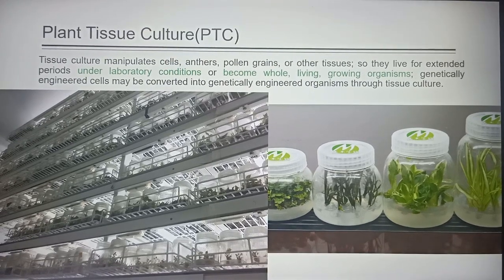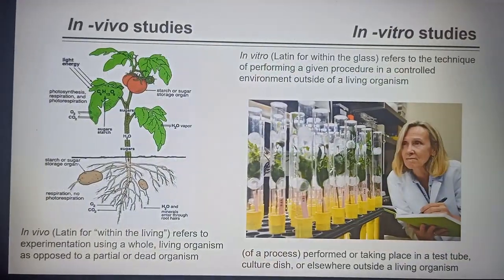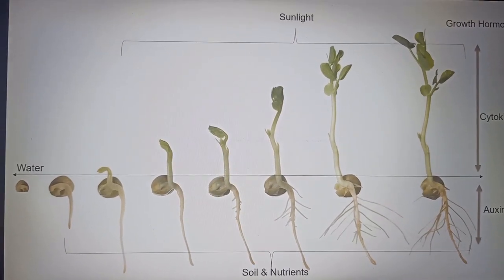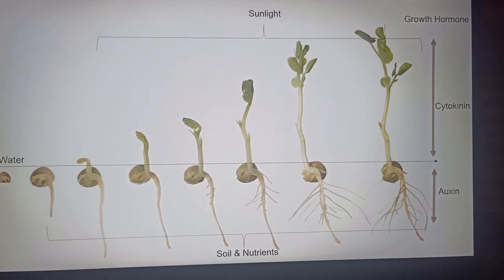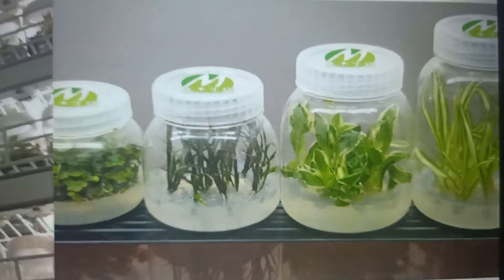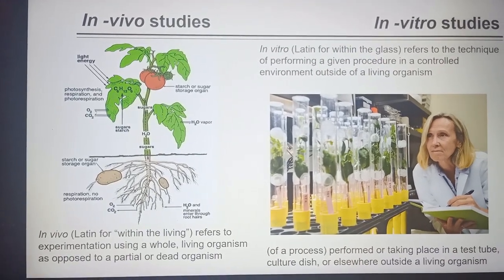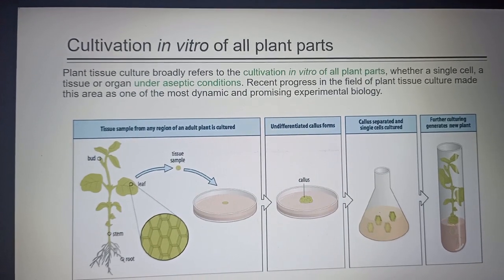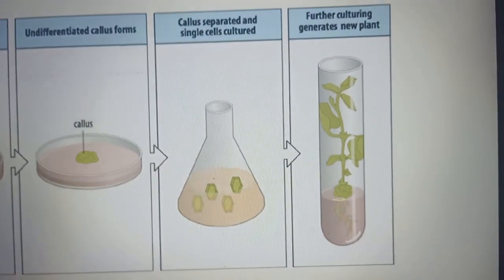ABT 301 1.Introduction to plant tissue culture by Dr .S. Elayabalan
This video is describing plant tissue culture!